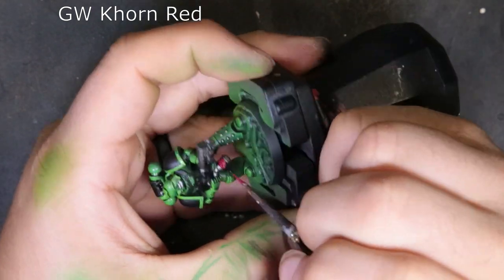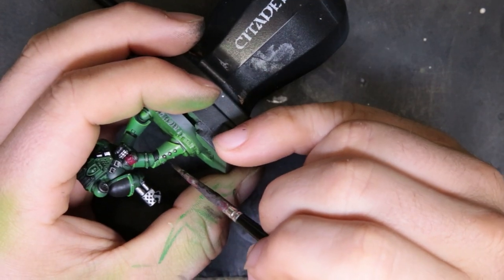How to Paint: Warhammer 40K Salamader Tac Marine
In this weeks video, we are continuing the Space Marines Adventure Labyrinth of Necrons box set by working on the Salamander Tac Marine inside of the set. This is the first time I have ever attempted painting a Salamander. Hopefully he doesn't turn out looking like a Dark Angel lol. Its quite similar to painting the Dark Angels just not as dark if you can imagine that. Thanks to viewers like you, we have a video which has reached 500+ views this week. This is amazing to me as I never expected to see one of videos reach that level of views.

He is an up and coming EDM/Trance artist who does some amazing stuff. You can follow him at the following links:

Thanks again Jaime for making the music for this video!